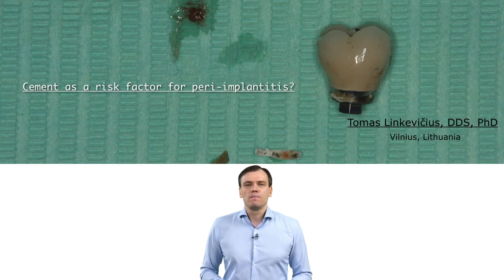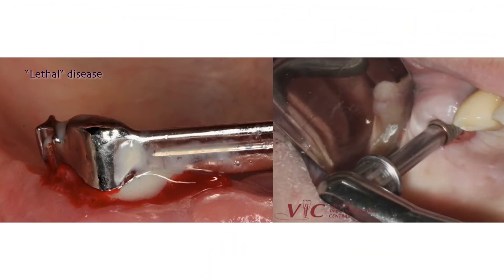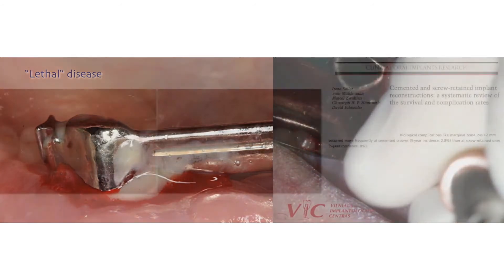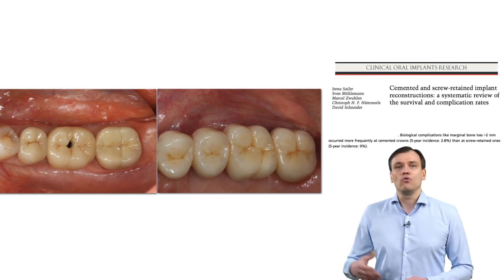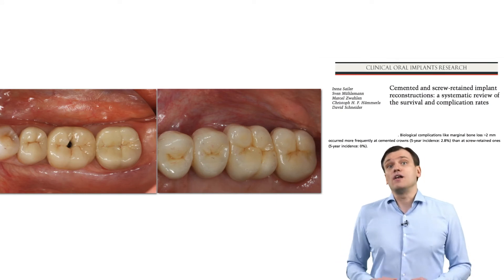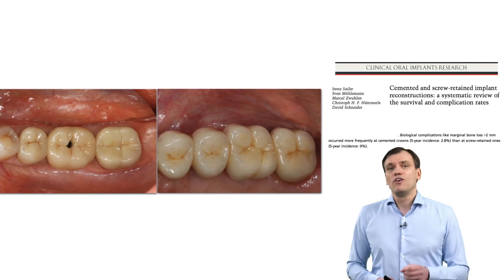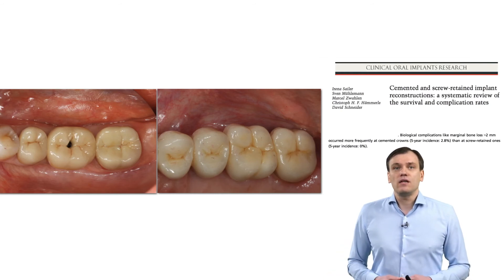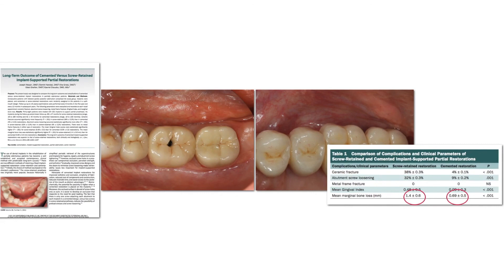Tomas Linkevicius - 6. How to make safe cemented restorations?